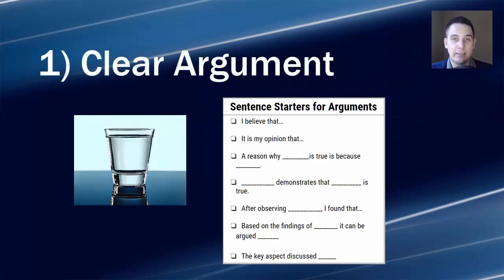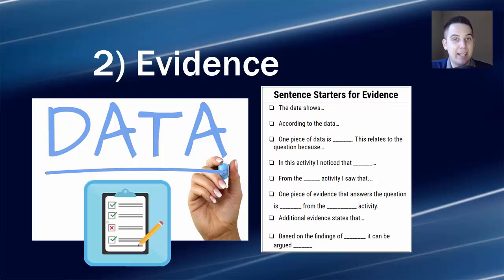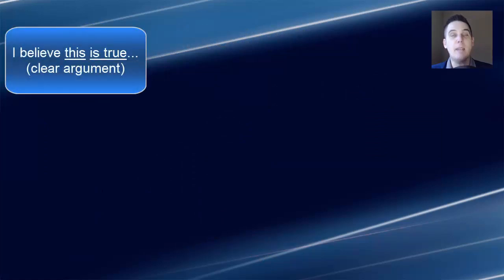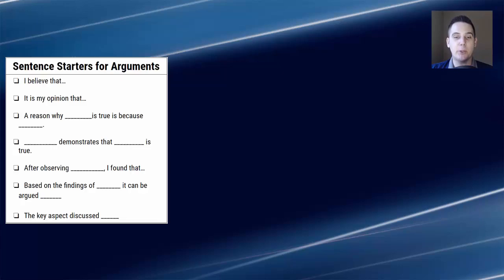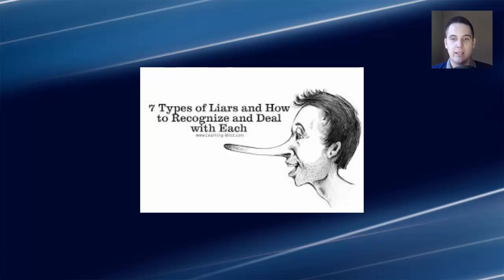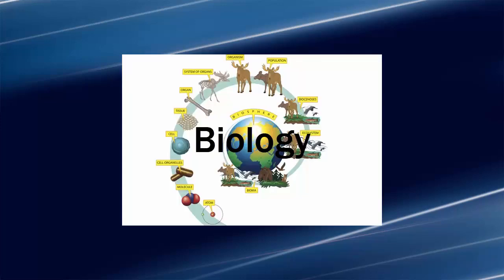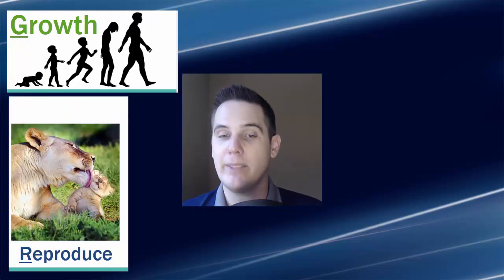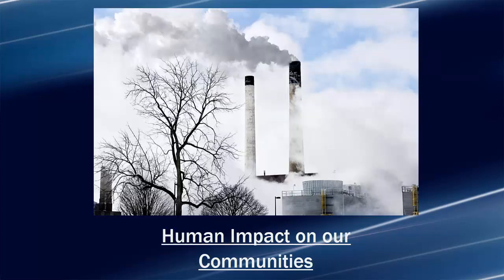Introduction to Biology